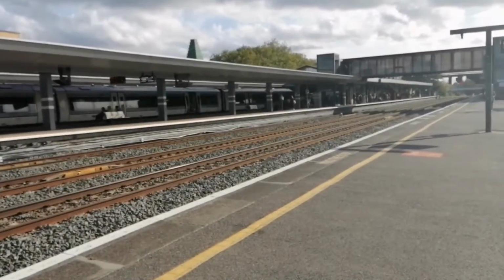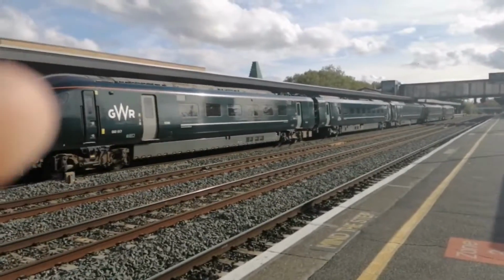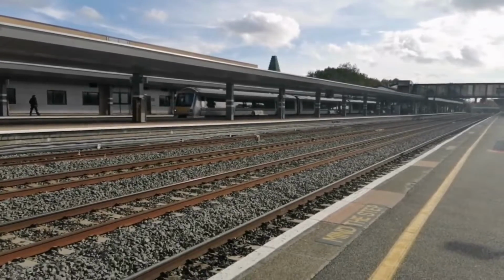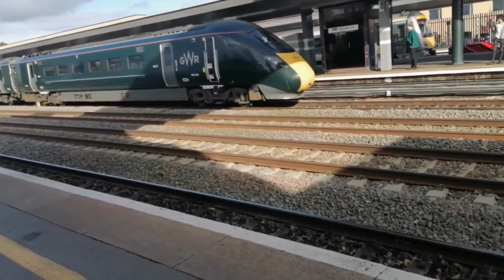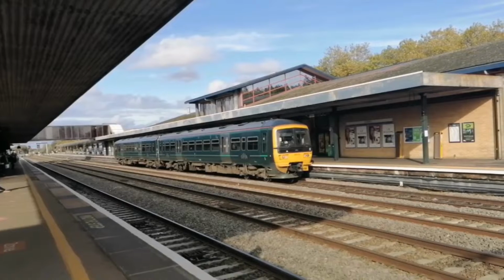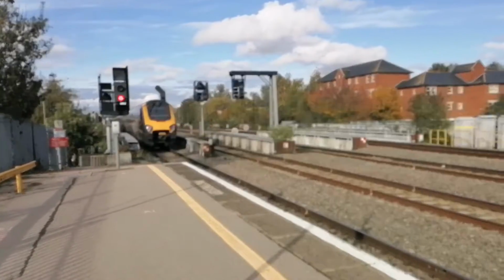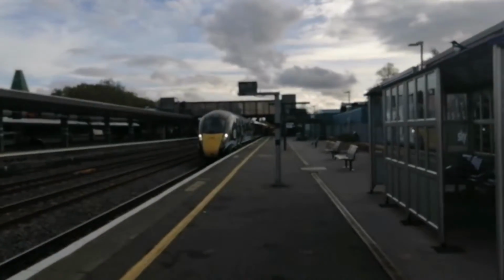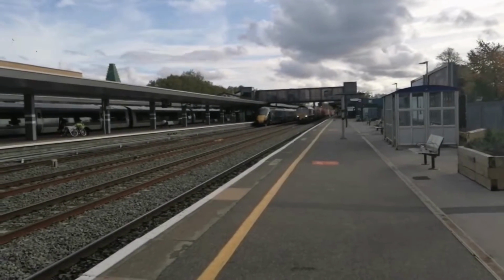Trains at Oxford // CVL // 25/10/22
And yes, after almost two months, trainspotting with commentary is back!

About an hour spent trainspotting here I saw some decent variety, with trains arriving or leaving every 5 minutes or so.
There are also some GWR class 769s parked up in the Oxford sidings, ready for use next year or 2024.

I would highly recommend coming to Oxford, there are two ways you can get here from London.

Trains seen:
Class 800
Class 802
Class 165
Class 168
Class 220
Class 66